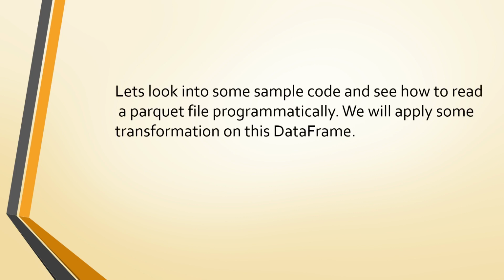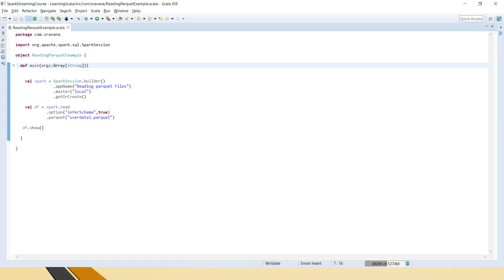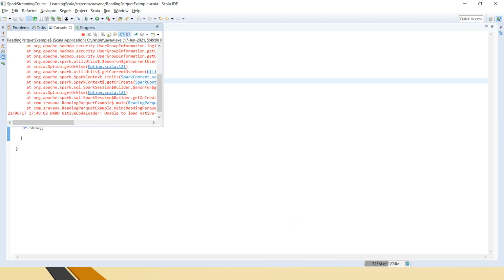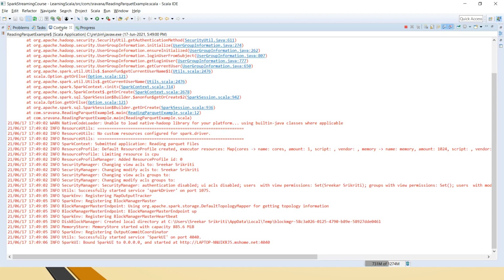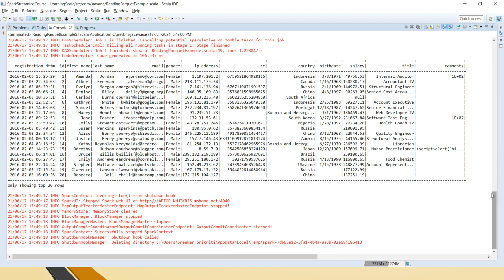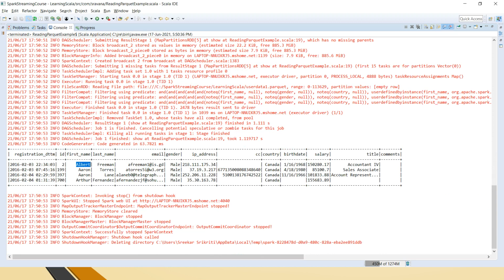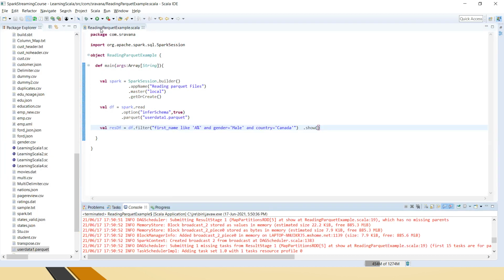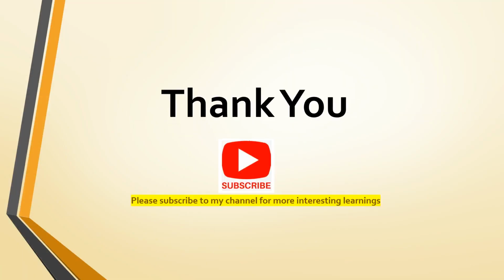Reading Parquet File as a DataFrame | Spark with Scala | Applying filter transformation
Hi Friends,
In this video, I have explained about Parquet format and uses with a sample Scala code. Also, you can learn how to apply some filter transformations on a dataframe.